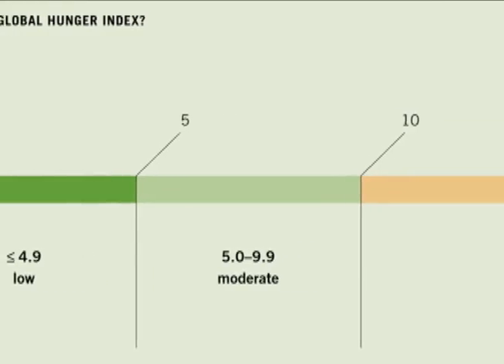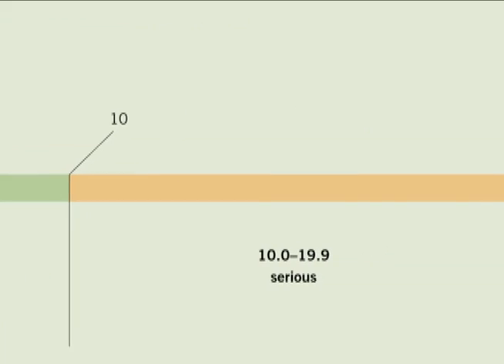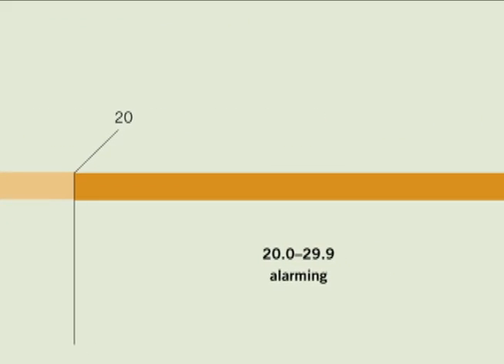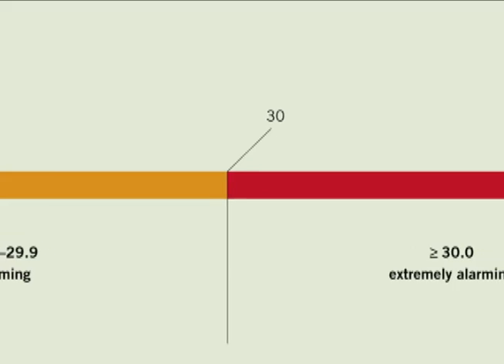2010 Global Hunger Index - interview with Klaus von Grebmer - October 2010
Interview with Klaus von Grebmer on the 2010 Global Hunger Index.